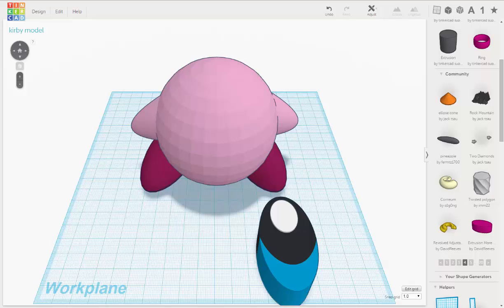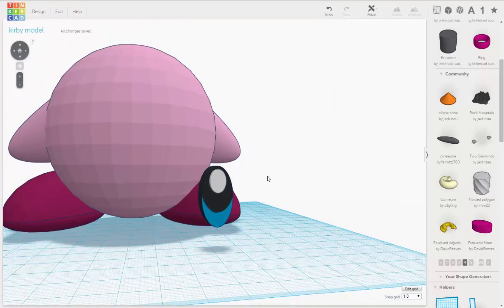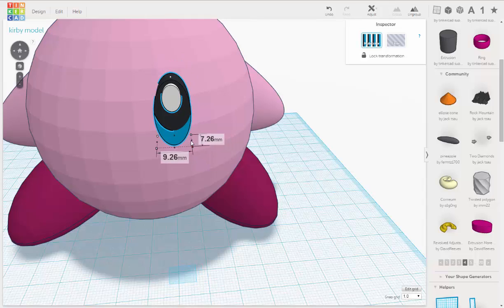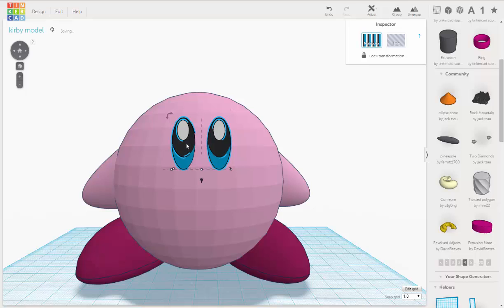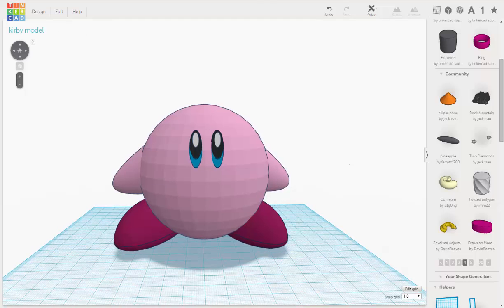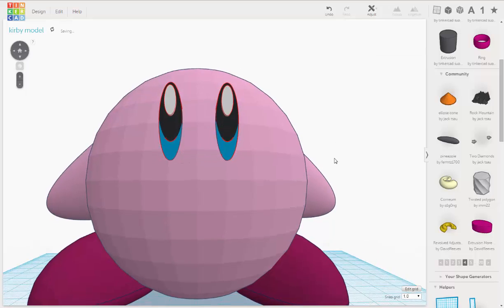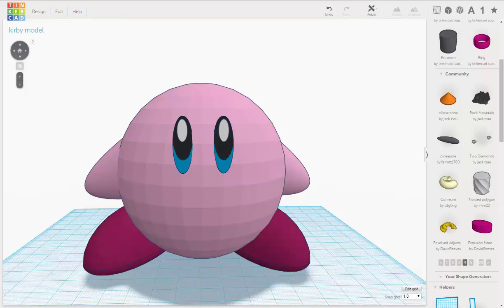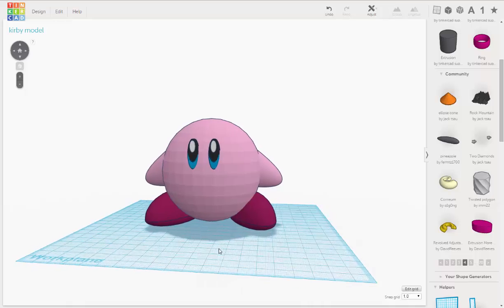How to make Kirby in 3D pt4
Next we place Kirby's eyes on his head